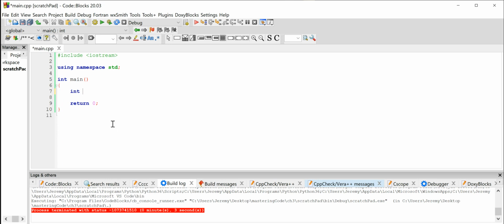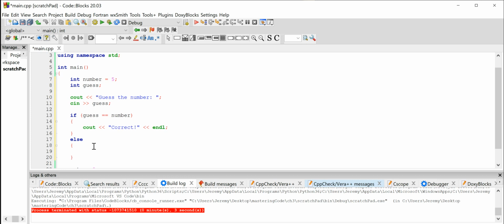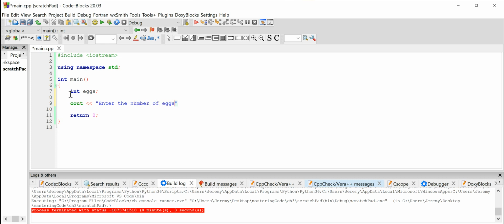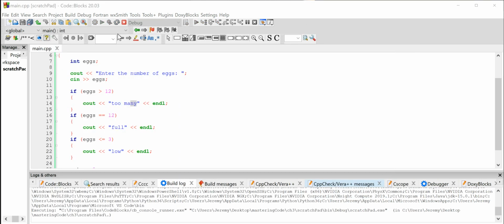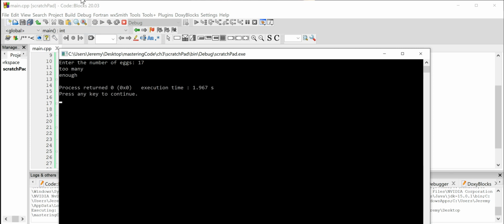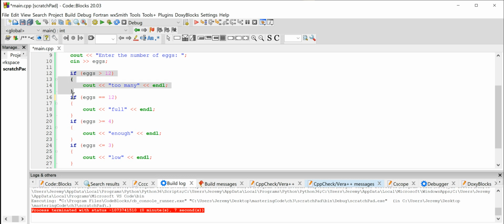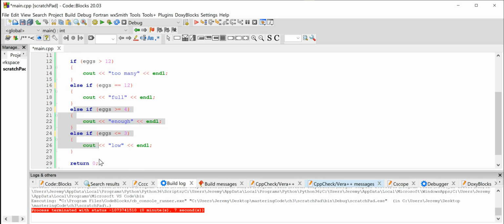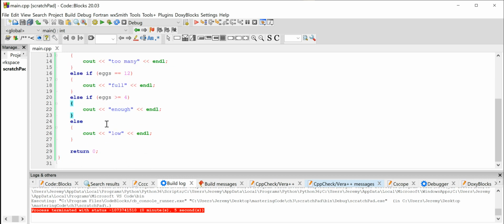else Statements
Covers else and else-if statements as tools for decision making in C++.